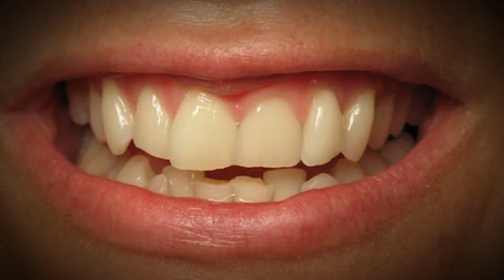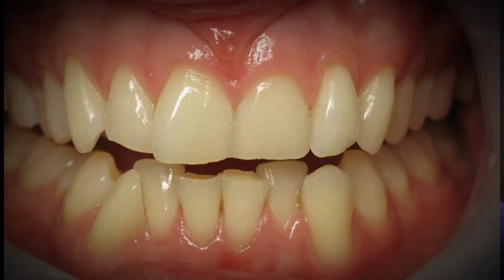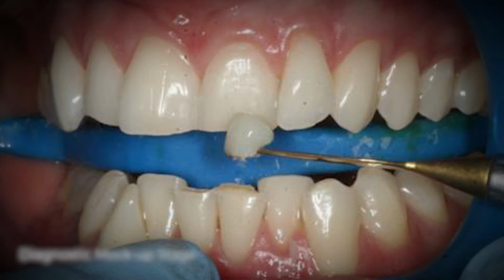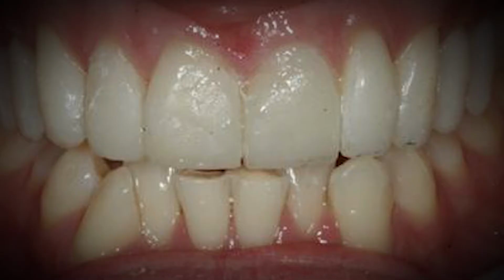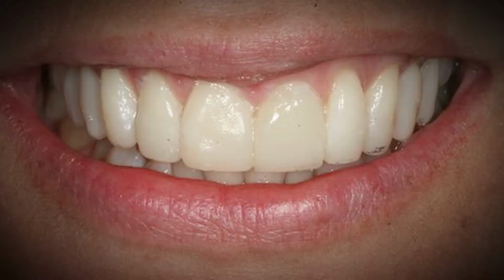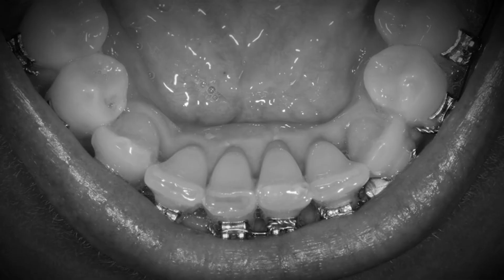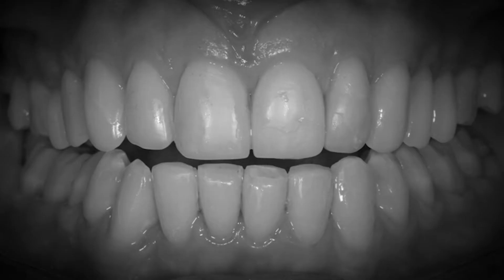Composite Dental Veneers Smile Lift (10 Years Later)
Preserving your tooth enamel is the key to my unique composite veneer skills. If too much of your tooth is destroyed when having veneers, it will not only affect your future oral health but your smile restoration won’t last as long as it should.
There is nothing permanent in dentistry and all restorations need replacing in time, but composite veneers by myself can be resurfaced numerous time because the underlying enamel is not affected. In a similar way I can use ultra-thin porcelain veneers in selected cases.
Thank you for taking the time to explore this patient's story. I hope this gives you an idea of what I can do for you if you are having difficulty and need help, because there is always hope.

Dr. Sarkis Nalbandian
Registered Specialist
Prosthodontist & Implant Surgeon
B.D.S. (Hons), Dip. Clin. Dent. (Oral Implants) Uni Syd, M. Clin. Dent (Prosth) King’s College, Uni London
D. Clin. Dent (Prosth) Uni Syd, FRACDS, MRACD (Prosth)